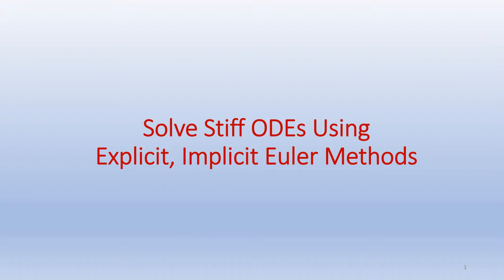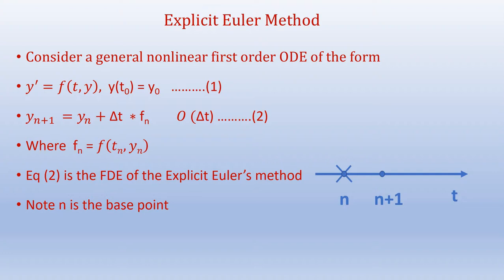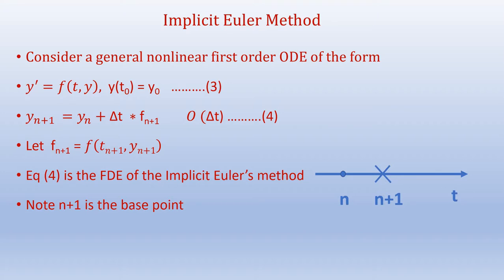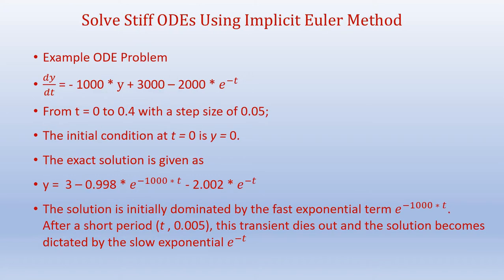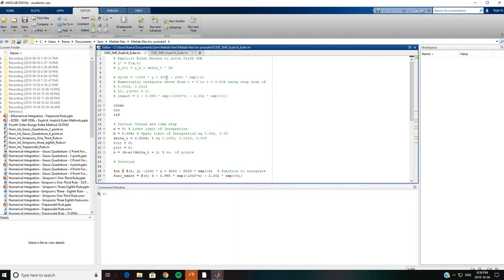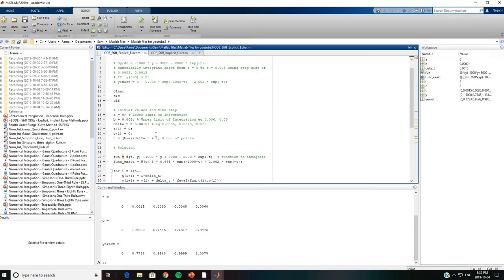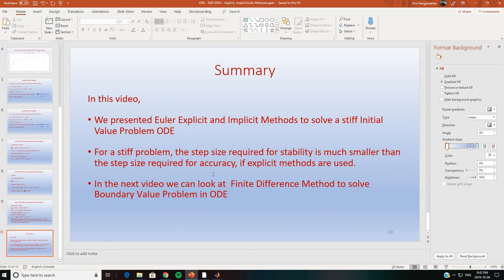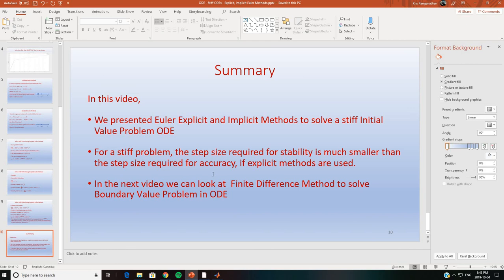Solve a Stiff ODE Using Explicit And Implicit Euler Methods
Solve a Stiff Ordinary Differential Equation (ODE) Using Explicit And Implicit Euler Methods